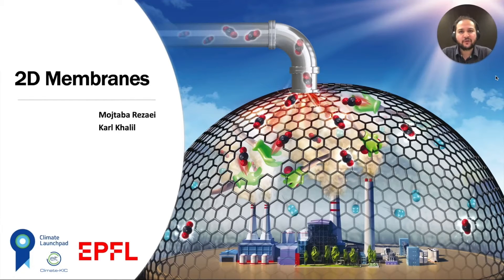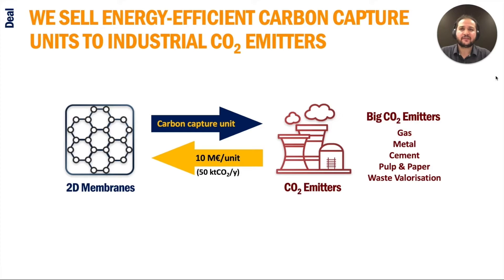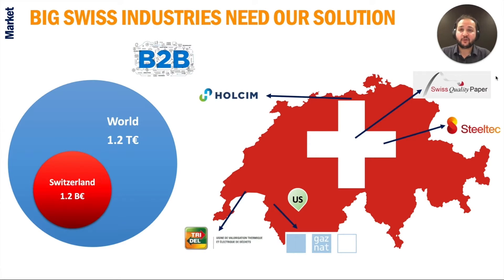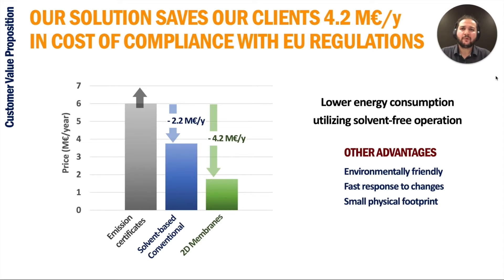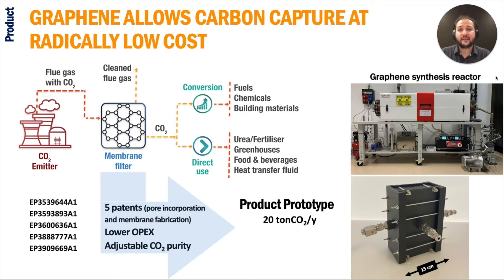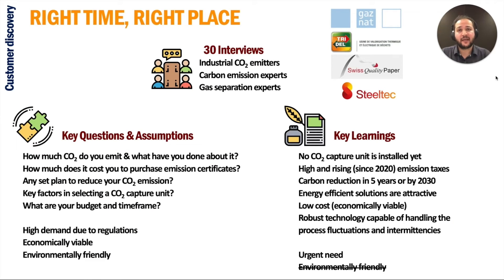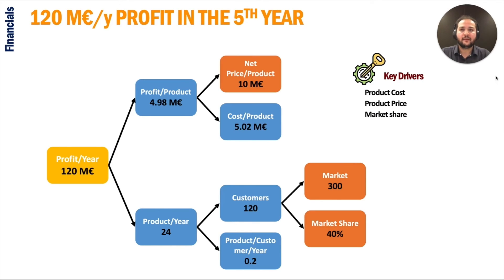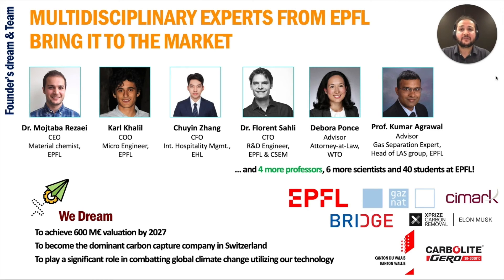3rd place: 2D Membranes - tackles CO2 emission at the source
𝗪𝗶𝘁𝗵 𝘁𝗵𝗲𝗶𝗿 𝗶𝗱𝗲𝗮 2D Membranes 𝗰𝗮𝗻 𝗺𝗮𝗸𝗲 𝗮 𝗵𝘂𝗴𝗲 𝗶𝗺𝗽𝗮𝗰𝘁 𝗼𝗻 𝘁𝗵𝗲 𝗿𝗲𝗱𝘂𝗰𝘁𝗶𝗼𝗻 𝗼𝗳 𝗰𝗮𝗿𝗯𝗼𝗻 𝗱𝗶𝗼𝘅𝗶𝗱𝗲, 𝘁𝗵𝗲 𝗸𝗲𝘆 𝗰𝗵𝗮𝗹𝗹𝗲𝗻𝗴𝗲 𝗼𝗳 𝗰𝗹𝗶𝗺𝗮𝘁𝗲 𝗶𝗺𝗽𝗮𝗰𝘁. 𝗡𝗼 𝘀𝘂𝗿𝗽𝗿𝗶𝘀𝗲 𝘁𝗵𝗲𝘆 𝘄𝗼𝗻 𝘁𝗵𝗲 𝘁𝗵𝗶𝗿𝗱 𝗽𝗿𝗶𝘇𝗲 𝗱𝘂𝗿𝗶𝗻𝗴 𝘁𝗵𝗲 𝗚𝗹𝗼𝗯𝗮𝗹 𝗚𝗿𝗮𝗻𝗱 𝗙𝗶𝗻𝗮𝗹! 🎉

Reducing CO2 in the air is the main challenge to combat climatechange . Switzerland has also committed itself to the Net Zero target in 2050. 2D Membranes can play a major role in this. With their carbon capture units they capture CO2 at the source: the factories. And that's great news for the environment. 🤩🤩🤩

Companies are also interested because it can save them a lot of money. European taxes on emissions are so high that they could save millions by purchasing a carbon capture unit. An important financial incentive to make production more sustainable.

The jury was impressed by the team and the applied technology. “I'm also very proud of that,” says Mojtaba Rezaei. “Karl and I were the representatives, but we are a huge team. ClimateLaunchpad was also a way for us to grow as a team. We sound like techy geeks and researchers, but made the next step to being entrepreneurs.”

They have big plans for their innovation, says Karl Khalil: “I think we have the potential to have a big, big impact on climate change. Because it's a problem at scale and we are tackling it at scale." This is also reflected in the ambition the start-up shares in its pitch: to become the dominant carbon capture company in Switzerland. And: have a significant role in combatting global climate change utilizing their technology.

We hope to see you back in our program, as a successful alumni who inspires future participants! 💚